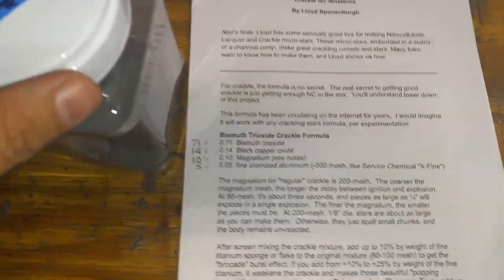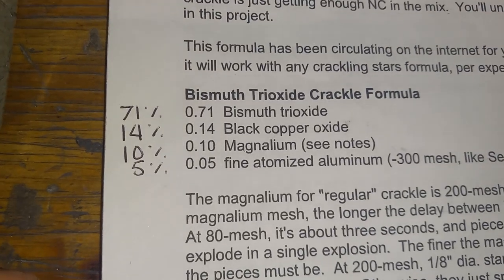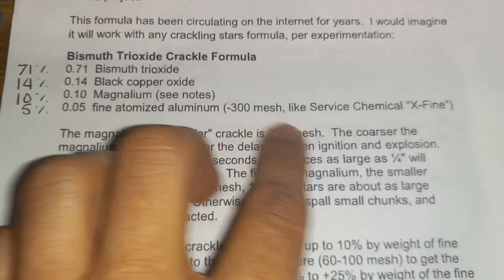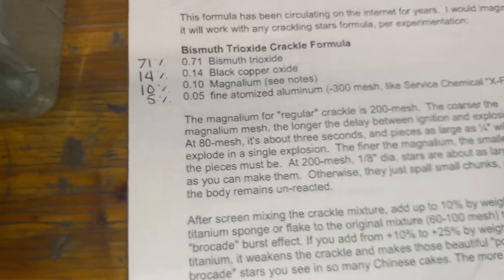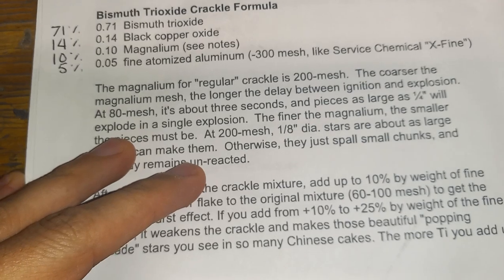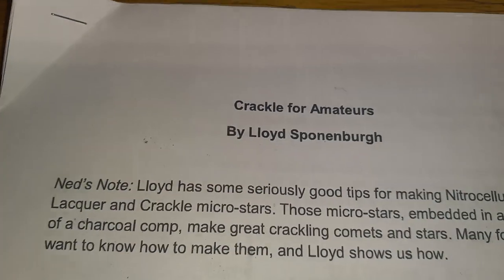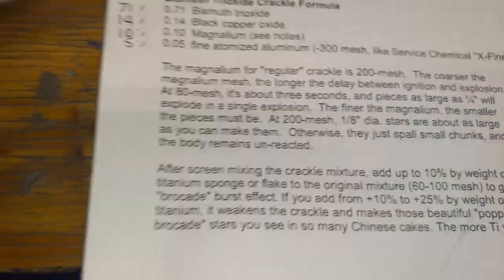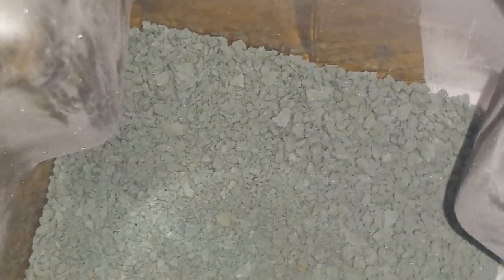Crackle Impact Sensitivity Test